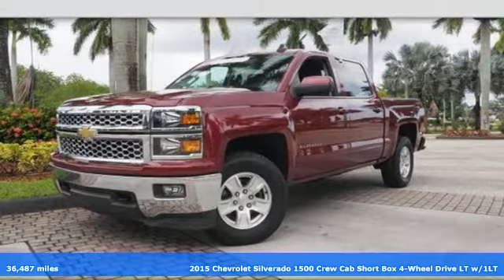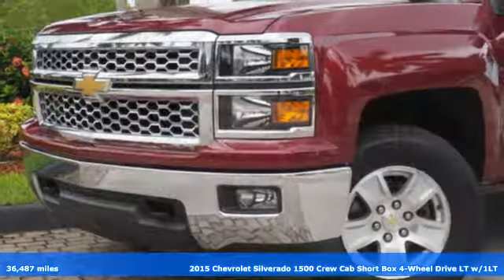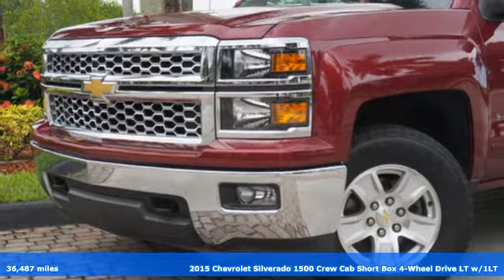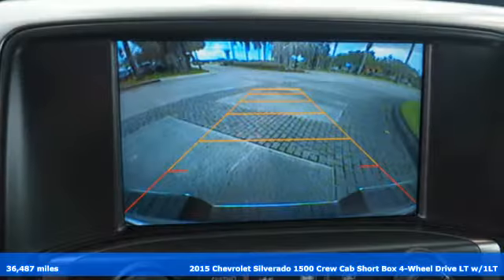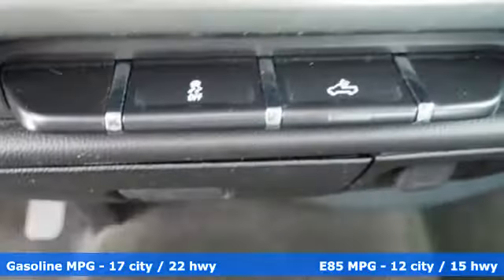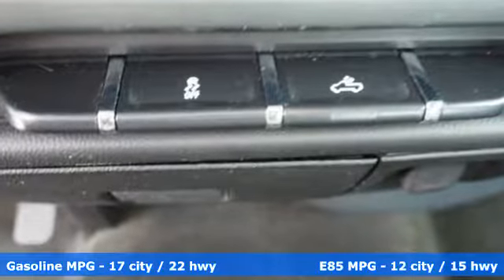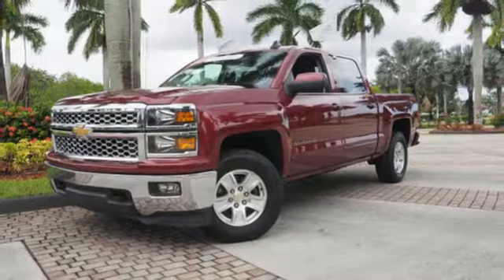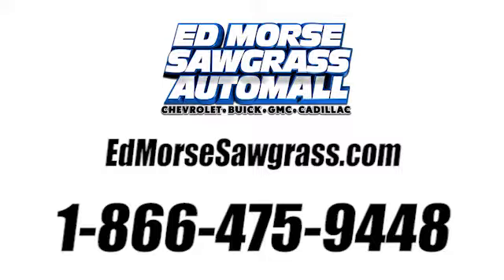Certified 2015 Chevrolet Silverado 1500 Sunrise FL Miami, FL HG372561A - SOLD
Year: 2015
Make: Chevrolet
Model: Silverado 1500
Trim: LT
Engine: 4.3L Flex-Fuel Ecotec3 V6 Engine
Transmission: Automatic
Color: Deep Ruby Metallic
Interior: Dark Ash with Jet Black Interior
Mileage: 36487
Stock #: HG372561A
VIN: 3GCUKREH6FG248269

Address:
14401 West Sunrise Bouledvard